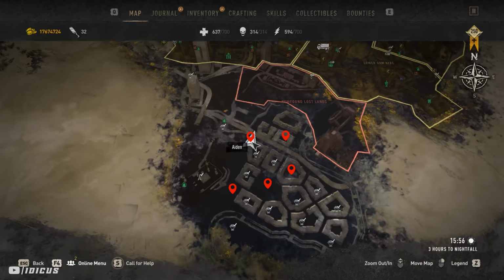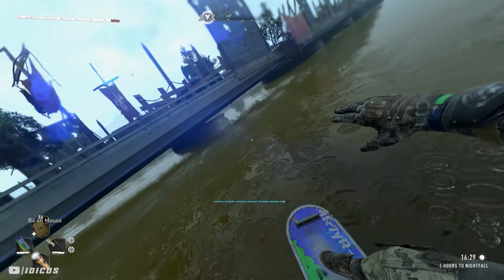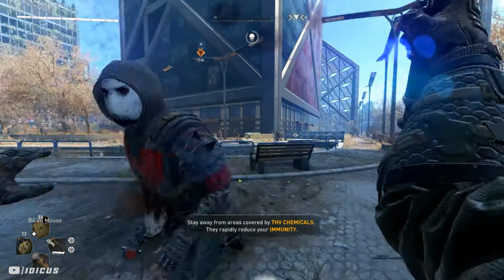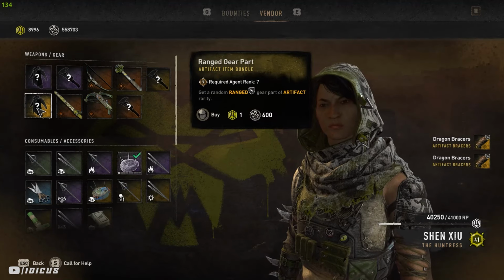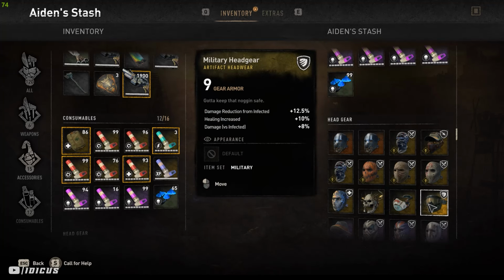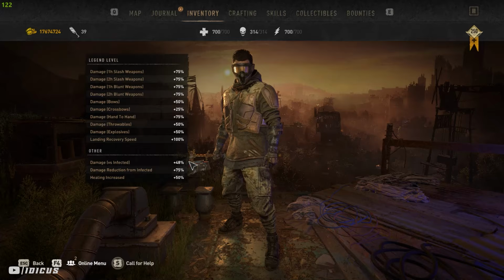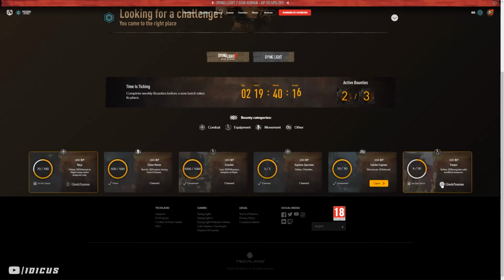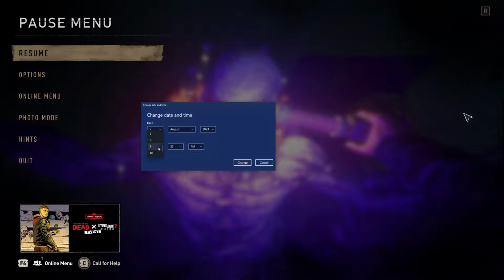Dying Light 2 - How To Farm MAX Level Gear | OP Gear Guide (Patch 1.11)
Today I'll be showing you guys all the optimal ways to farm high-level gear and how to get your hands on the strongest set in the game.